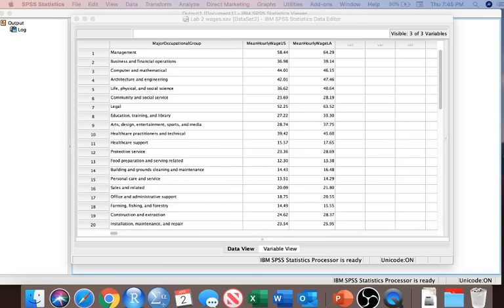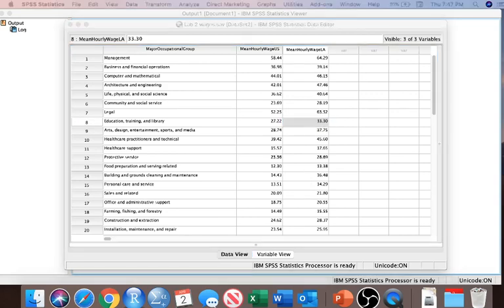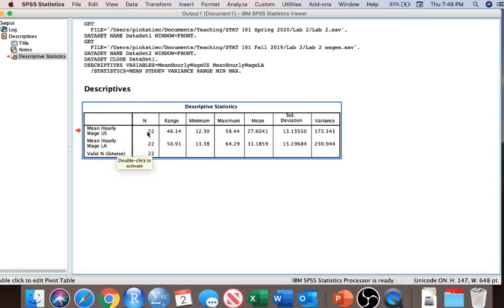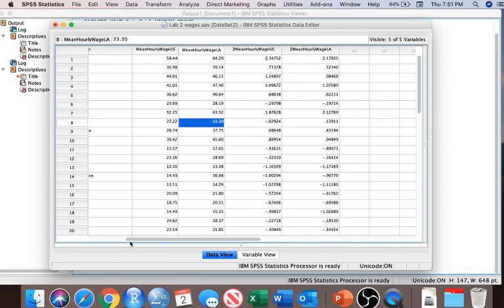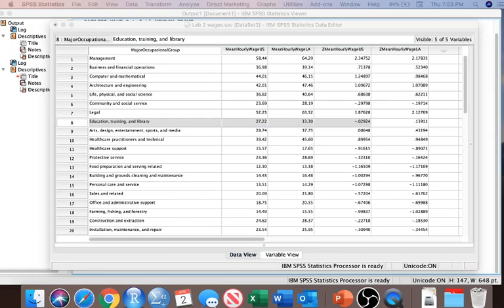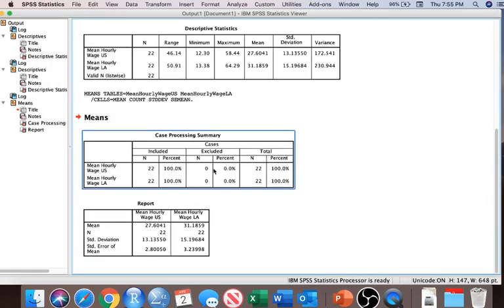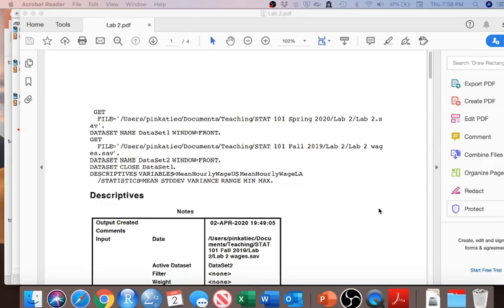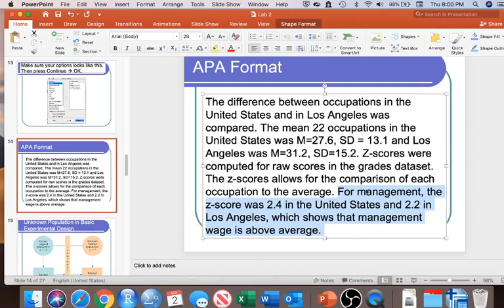Using SPSS to calculate z scores